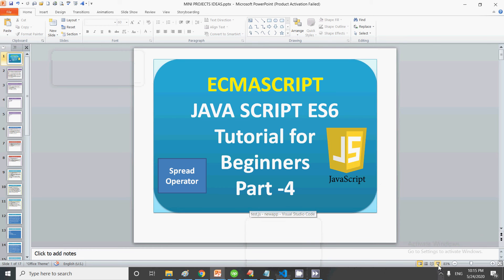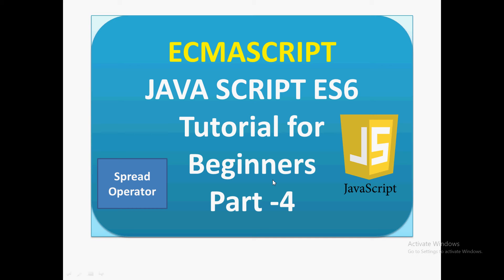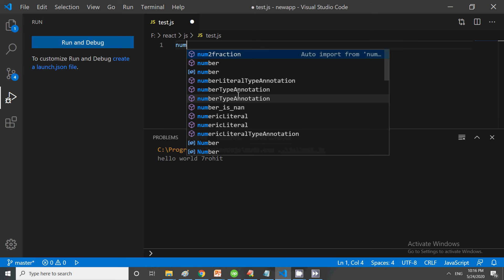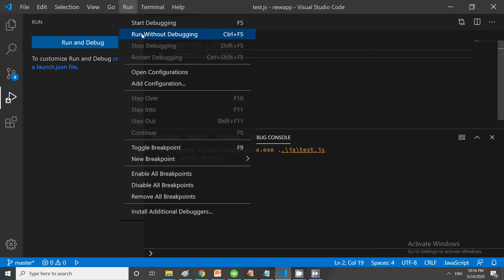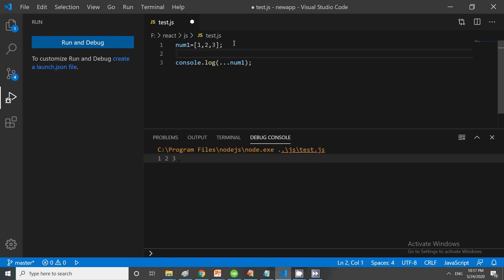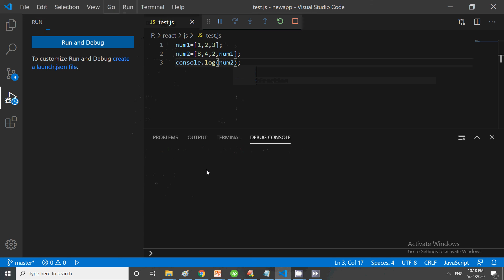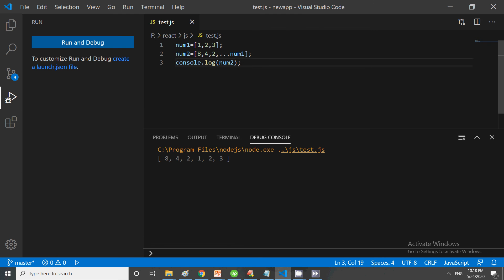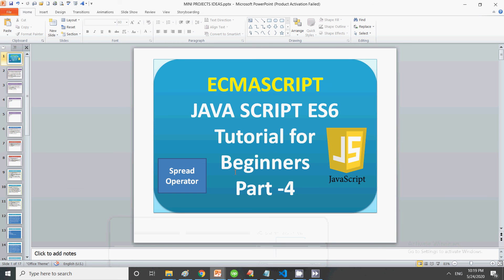JavaScript ES6 Tutorial | JavaScript es6 Spread Operator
In this JavaScript es6 tutorial for beginners I have discussed JavaScript es6 spread operator. The latest JavaScript es6 spread operator introduced.